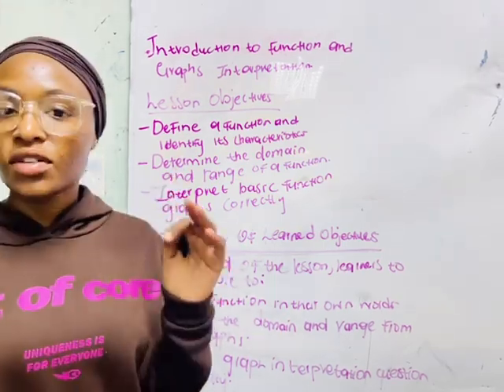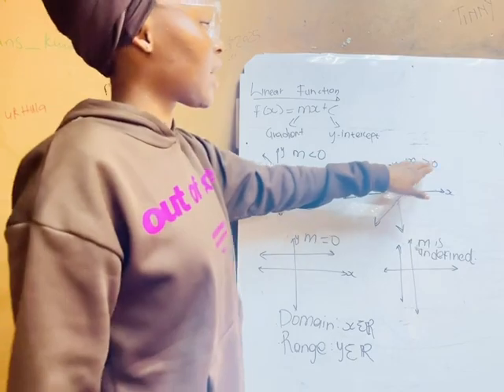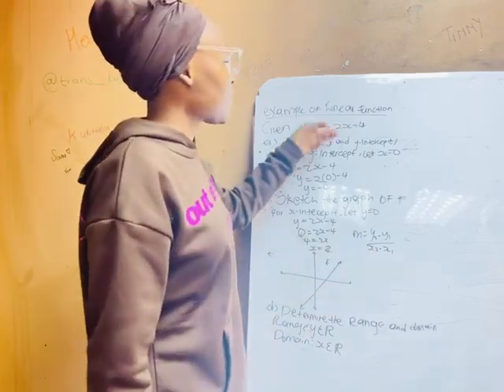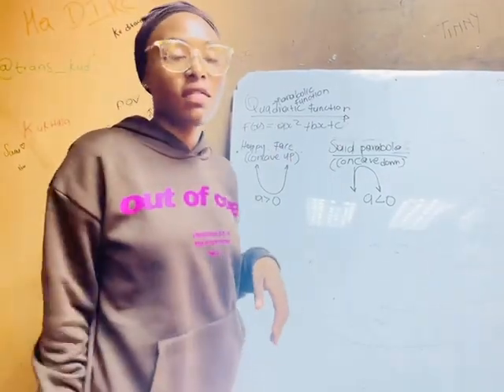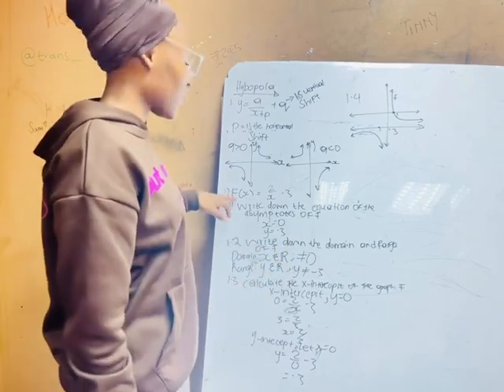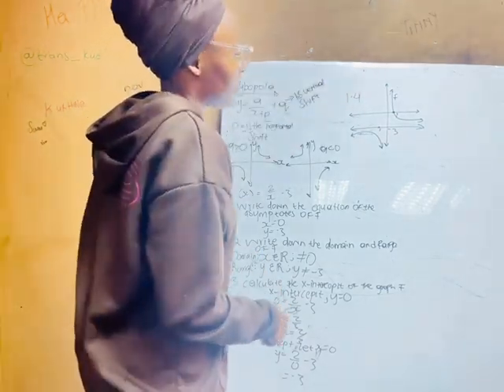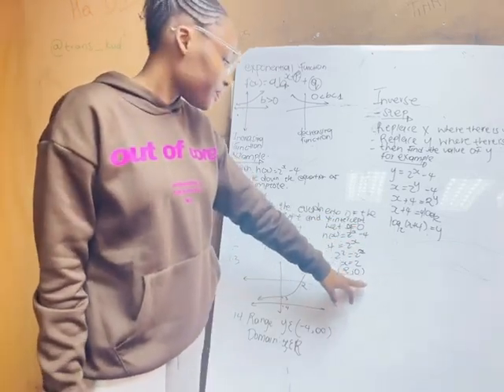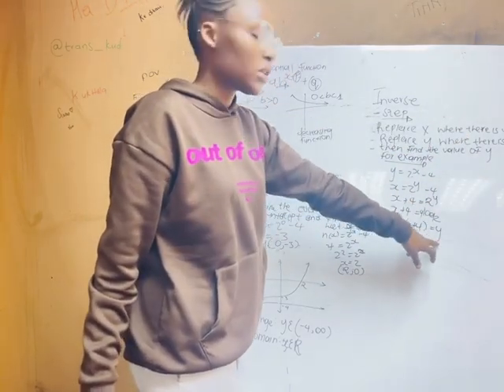Grade 12 mathematics Functions